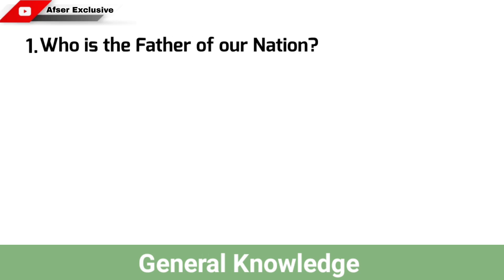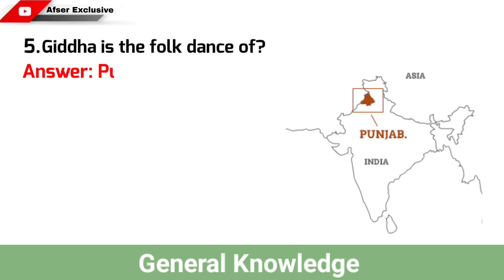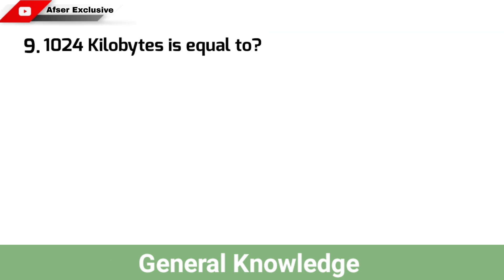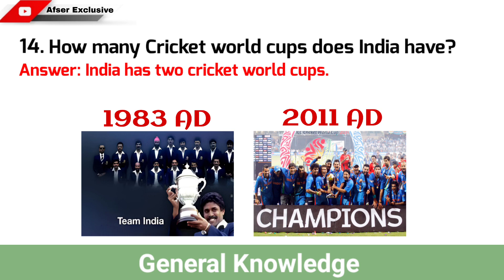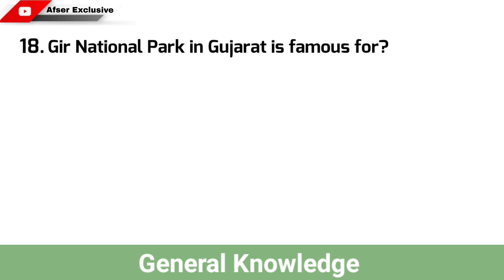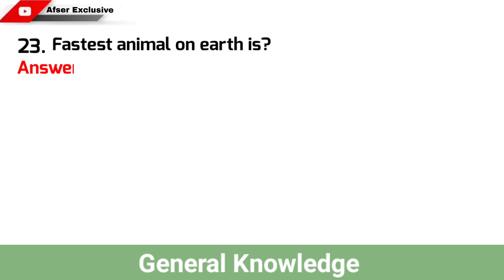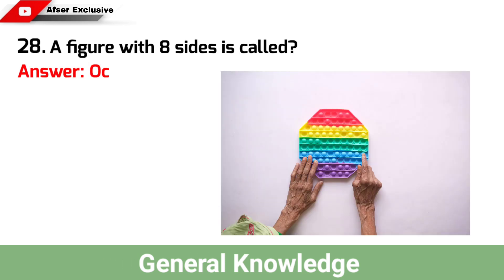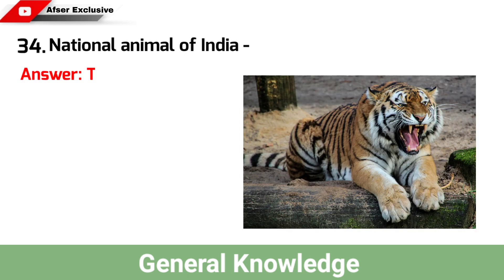General Knowledge Questions and Answers in English [1-40]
Join us as we explore a wide range of interesting facts and information to expand your understanding of the world around you. From history and science to culture and technology, we've got it all covered. So grab a seat, and get ready to expand your mind with our engaging and enlightening videos! Let's embark on this knowledge journey together!